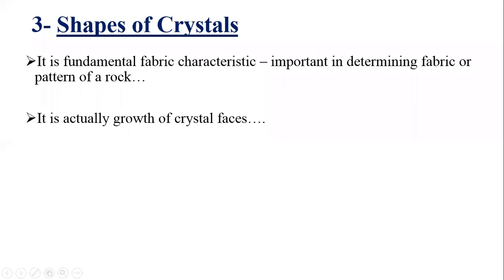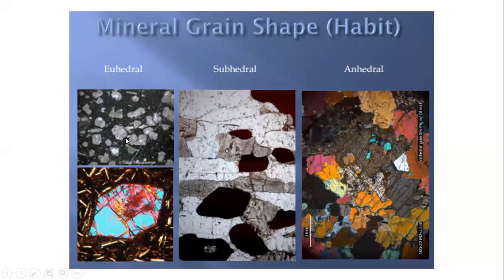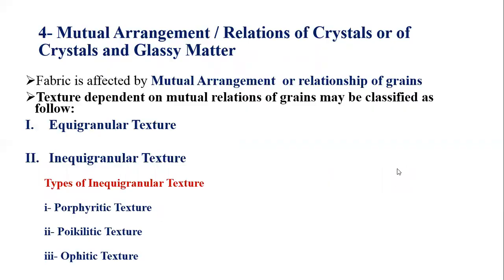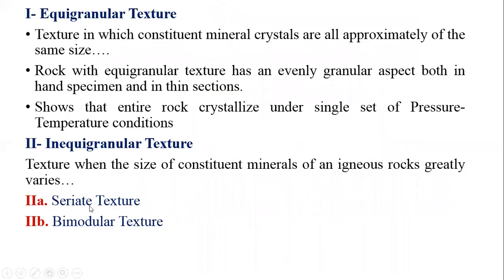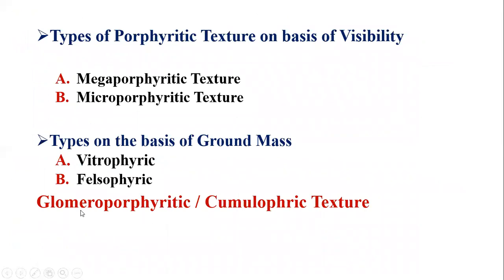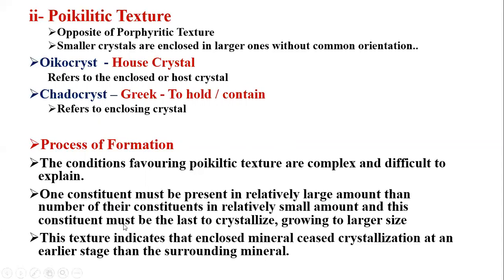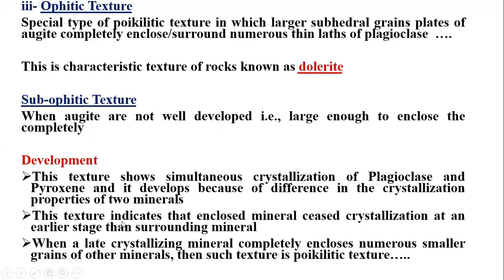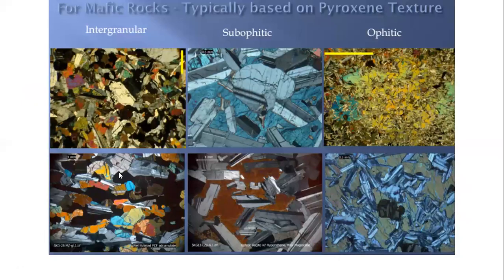Igneous Petrography & Types of Igneous Textures Part 2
This lecture of Igneous Petrography (Part-2) will cover following concepts:
1. Igneous Texture on basis of Grain Shape
Euhdral, Anhedral and Subhedral Crystals
Equidimensional, Tabular, Prismatic and Irregular Crystals
2. Igneous Texture on basis of Mutual arrangement of Crystals and Glassy matter
i. Equigranular Texture
ii. Inequigranular Texture
Porphyritic, Poikiliotic and Ophitic Texture